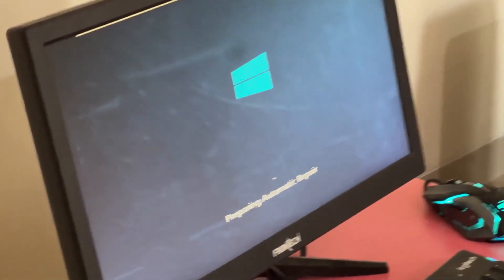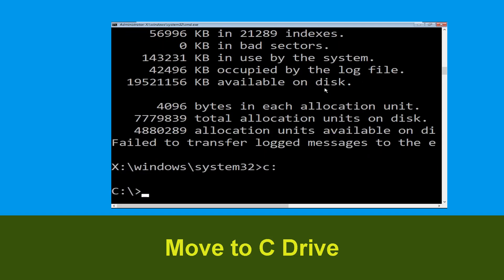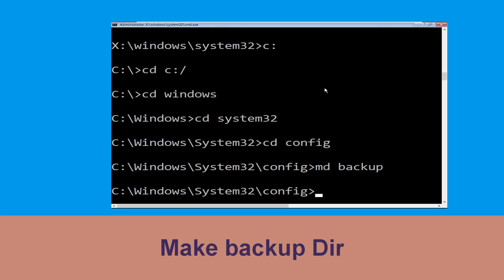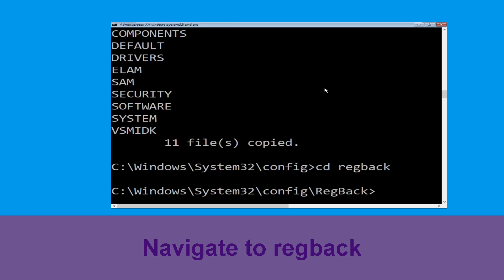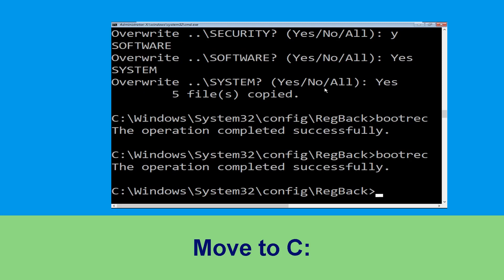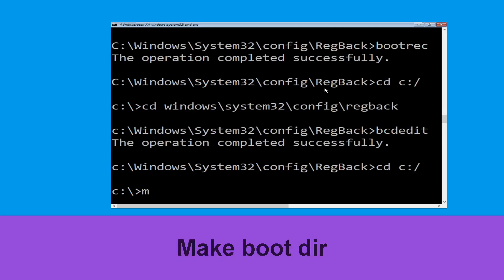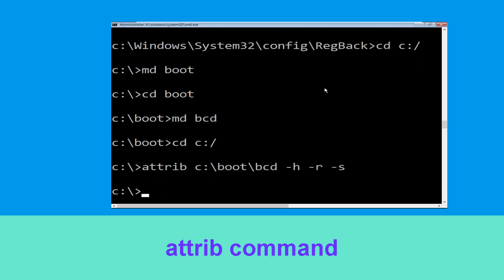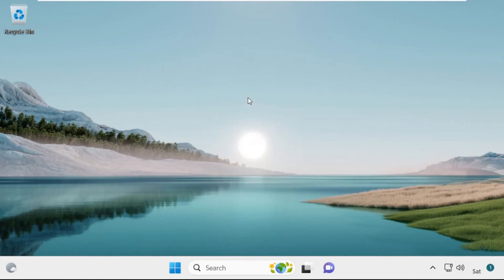How to Fix DRIVER_UNLOADED_WITHOUT_CANCELLING_PENDING_OPERATIONS Blue Screen Error Windows 10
• IRQL_NOT_LESS_OR_EQUAL Error
• BAD_POOL_CALLER Error